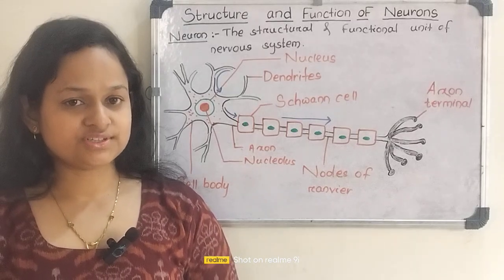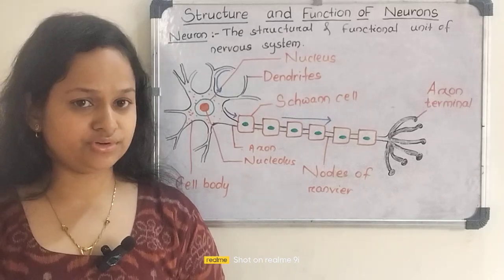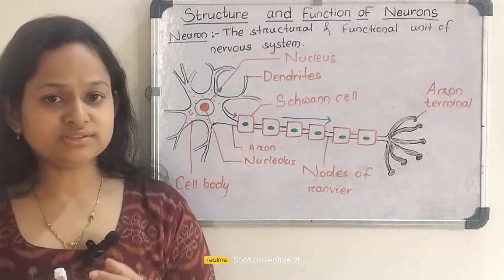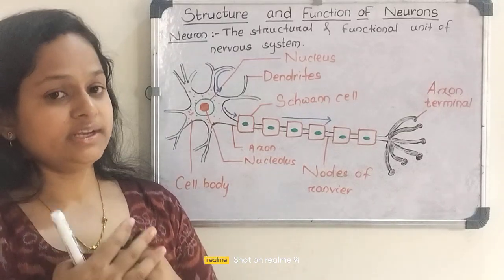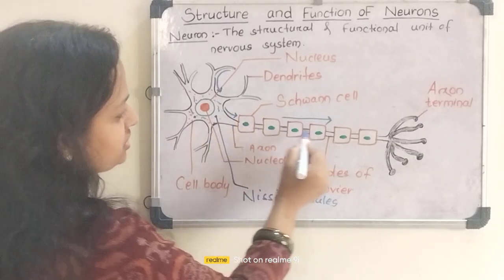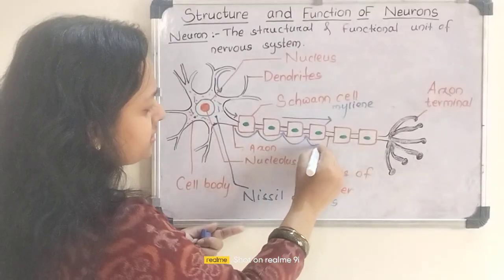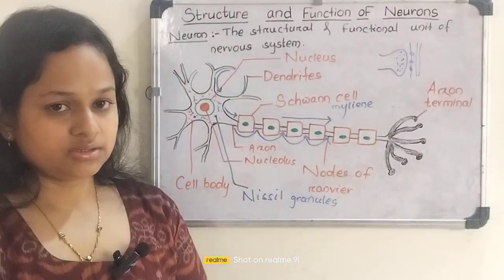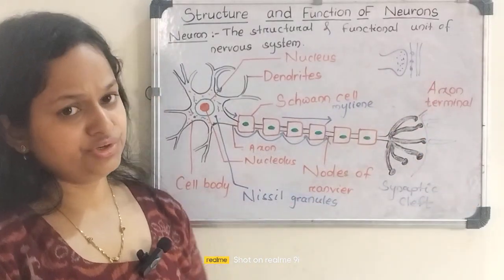Structure and function of neuron control & coordination lecture -2#class 10th Biology #